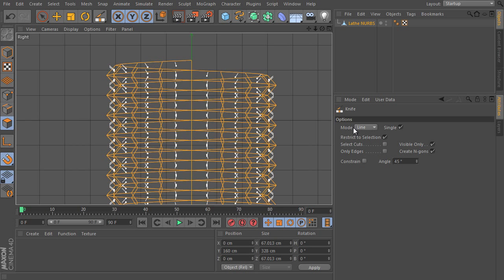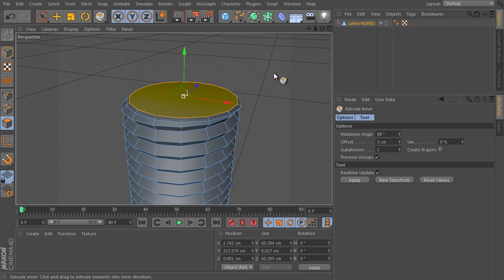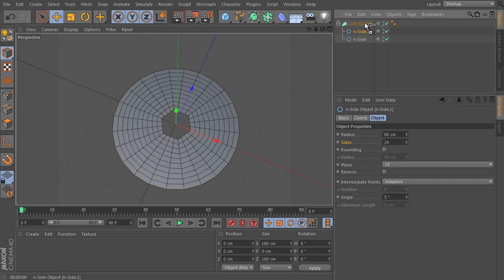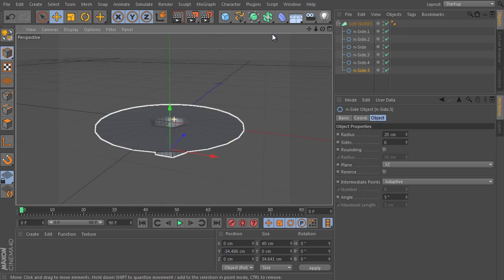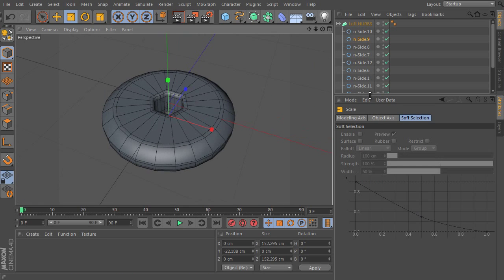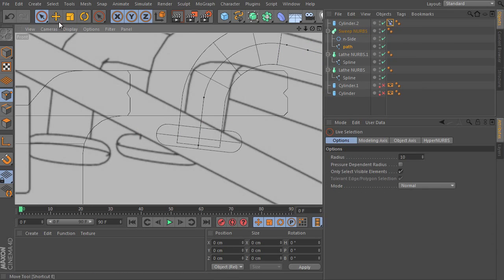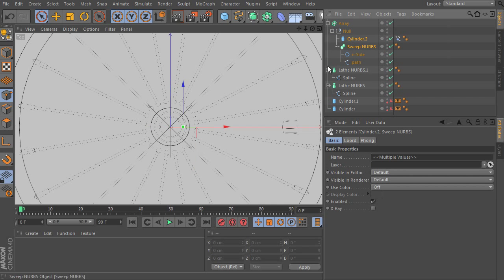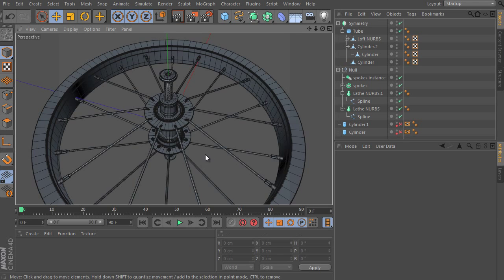Cinema 4D Everything Volume 1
I have released the first video of the brand new Maxon C4D R14 "Comprehensive" series. This volume ONE of THREE lays the foundation for CG creation within Cinema 4D. If you are an abject beginner to all things 'computer graphics' or if you are merely migrating to C4D, then this lesson is for you. Even the most seasoned C4D user will discover aspects to this deep application he / she did not know existed. You cannot begin to explore the power of C4D until you understand its interface. Further I reveal undocumented features that make all the difference. This volume begins the process of creating a photorealistic wooden child's bicycle. As the viewer progresses through these three volumes I teach the tool, then creates a part of the bike. Have you ever wondered what is the crucial difference between a good CG creation and a perfect photo real CG creation? I lay the ground work in this lesson. I know the secret and am willing to teach you. You will not find a more throughly detailed reveal of Maxon C4D any where else.